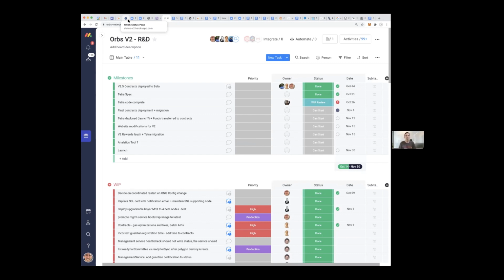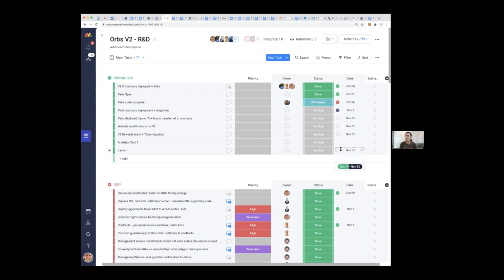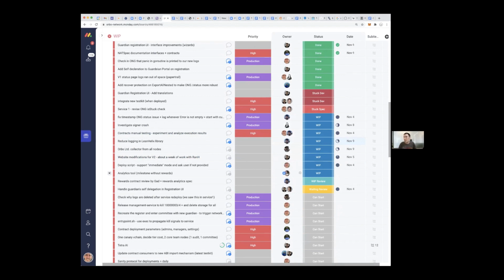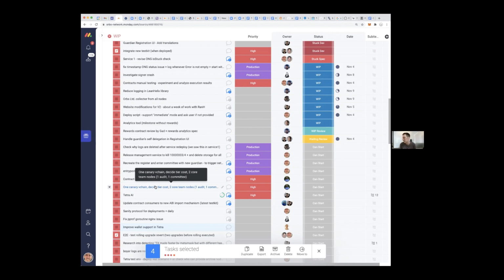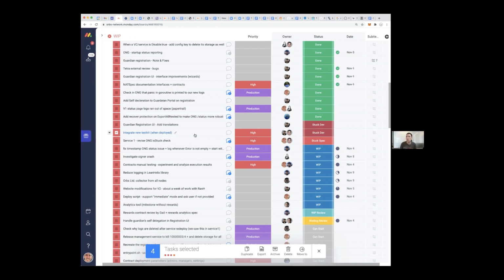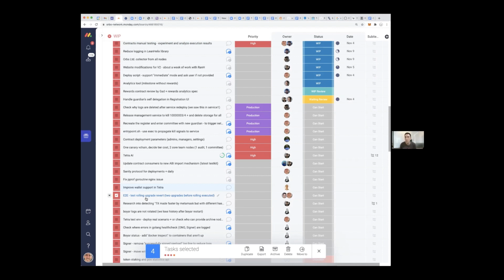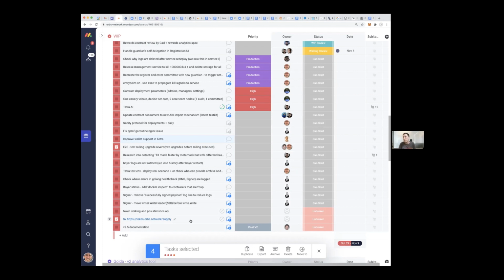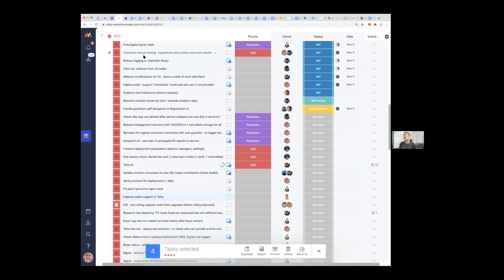The Orbs Project: Q&A with Ron Bresler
The Orbs Vlog Episode 5: Bar interviews Ron Bresler from the Orbs R&D team. Ron explains how the R&D team is managing their ongoing tasks in such a complex project environment